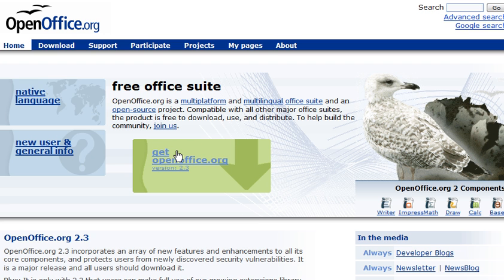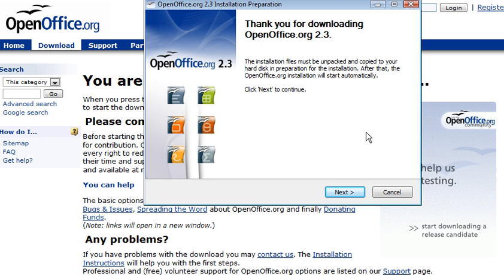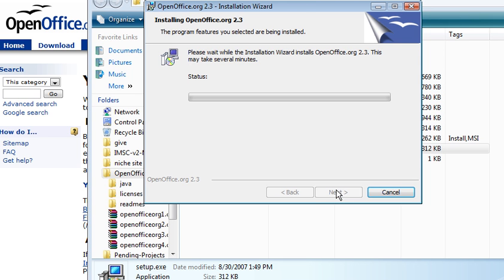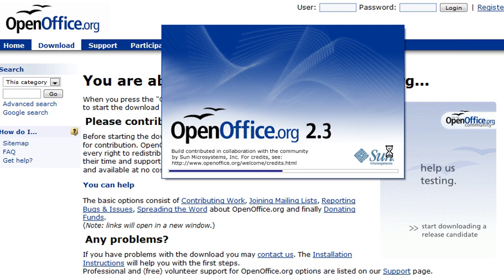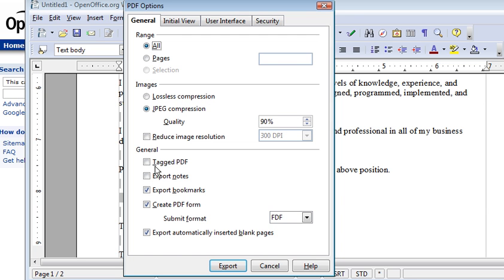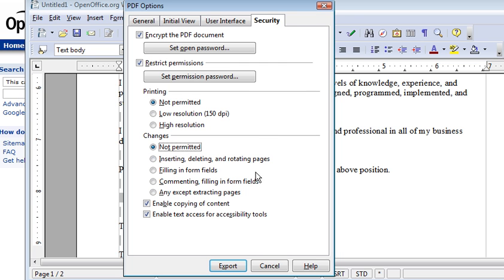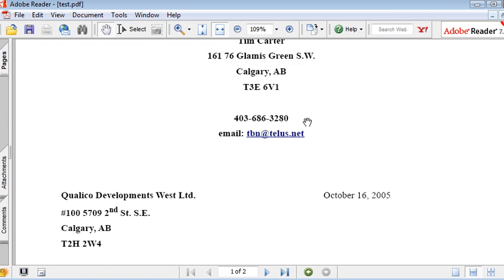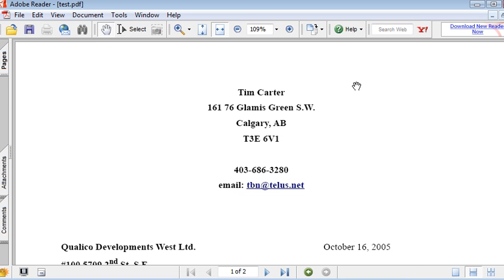How To Create A pdf Document and Secure It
Easy Video Instructions: How to create a pdf document and secure it. More FREE videos and ebooks at QualityBooks.com